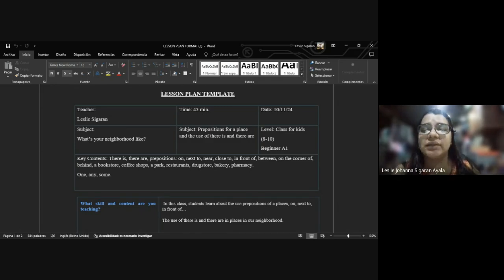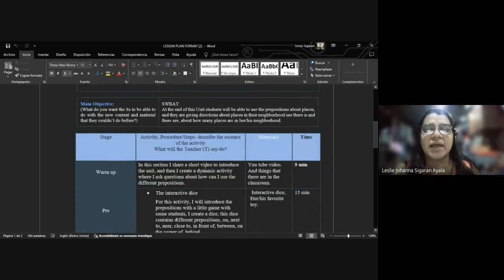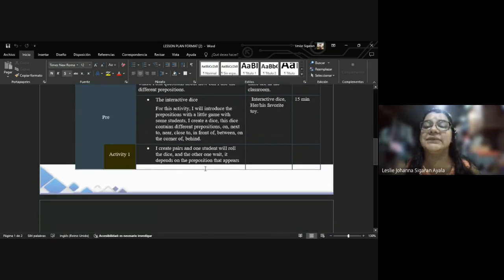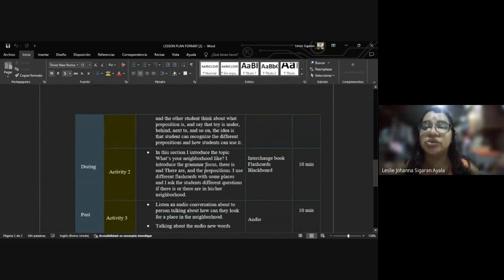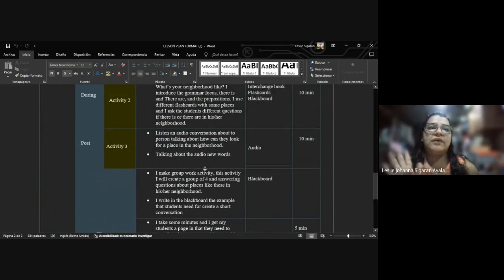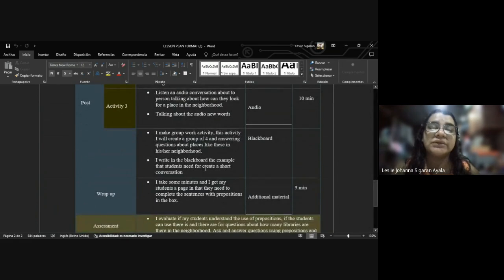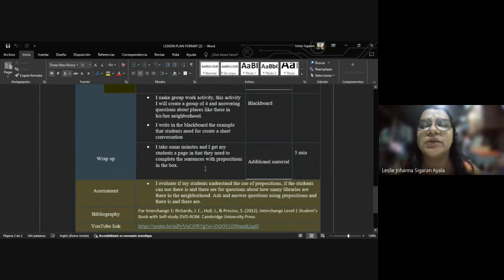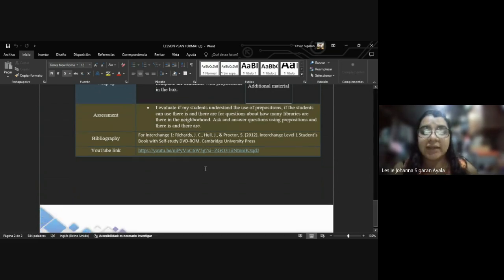Lesson plan 1 PDP Framework